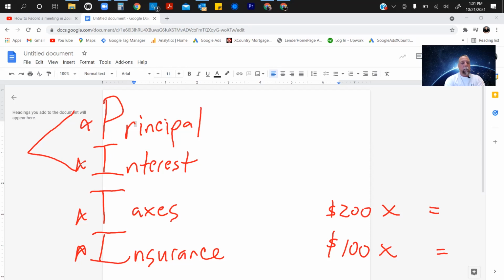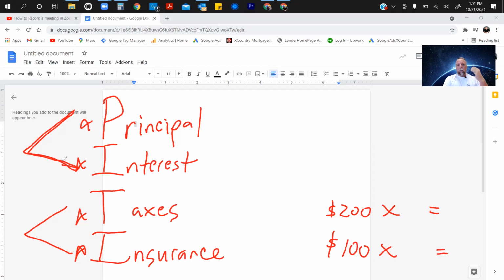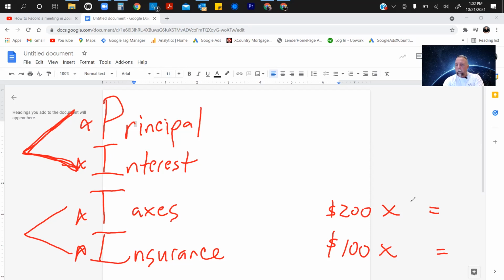Waiving escrow on your mortgage, pros and cons.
How does escrow work on your mortgage and what does it mean to "waive" escrow?  The benefits and drawbacks are discussed.

XCountry Mortgage
11001 W. 120th Ave Suite 400
Broomfield, CO 80021
Company NMLS#2127434
Christopher Malouf NMLS#1935674